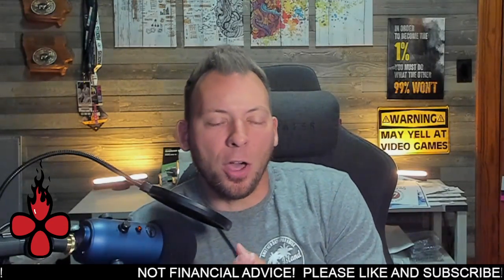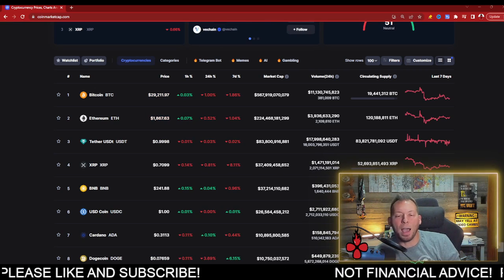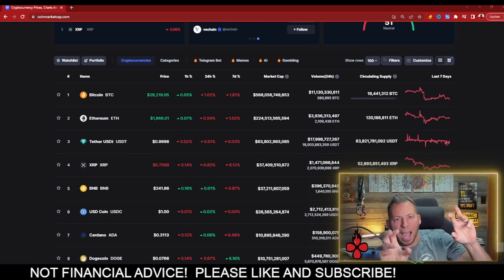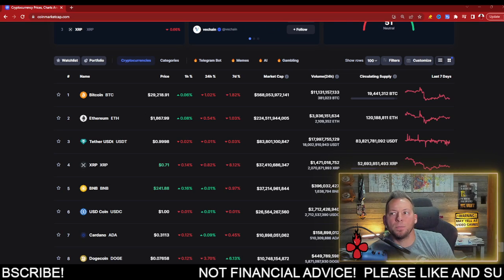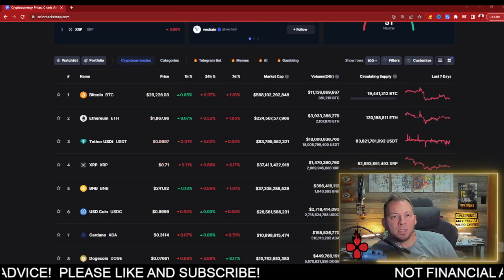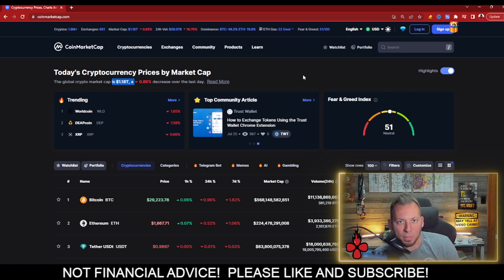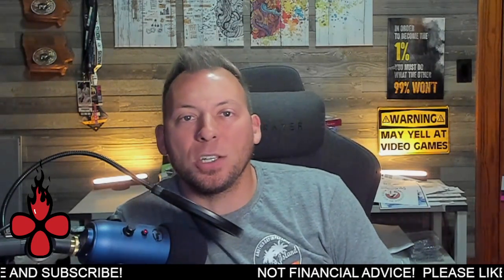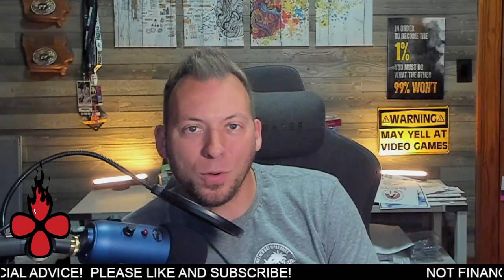CARDANO ADA - $1 TRILLION MARKET CAP!!! IS THIS POSSIBLE?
EARLY OPPORTUNITY!!! First Web4 infrastructure for a decentralized internet, Grape!!!

cardano, ada, cardano news, ada news, cardano staking, ada staking, charles hoskinson, nfts, djed, shen, xrp, ripple, snek